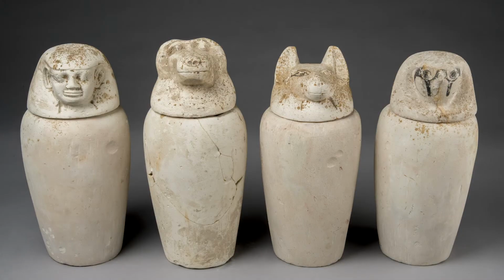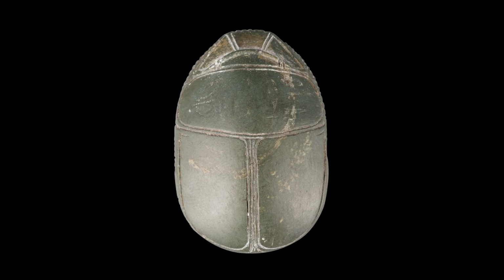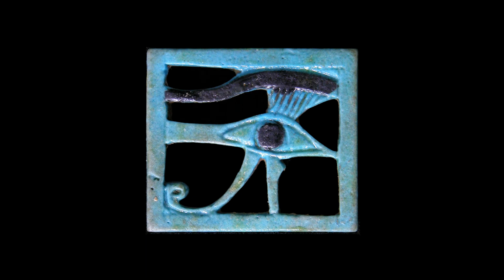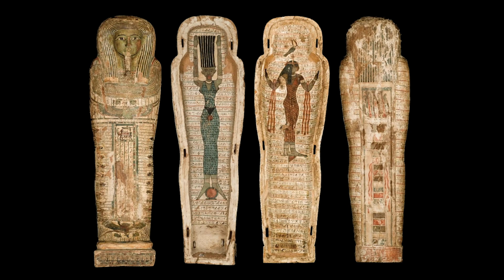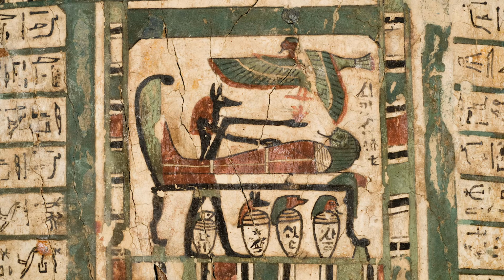Artifact Exploration: Mummification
Learn all about mummies in ancient Egypt in this 5-minute Artifact Exploration.